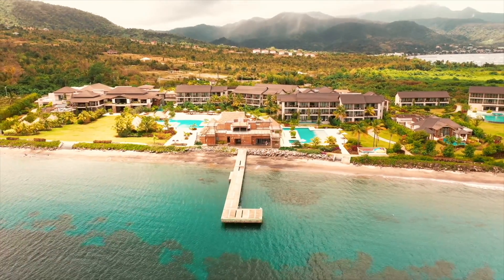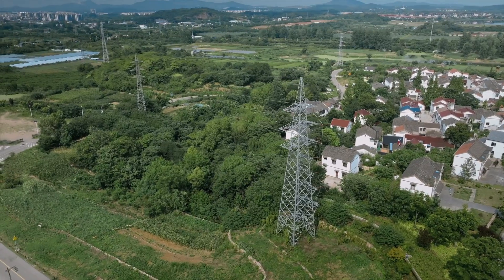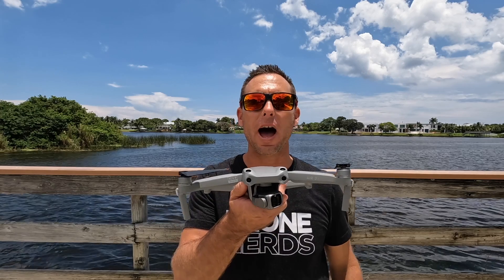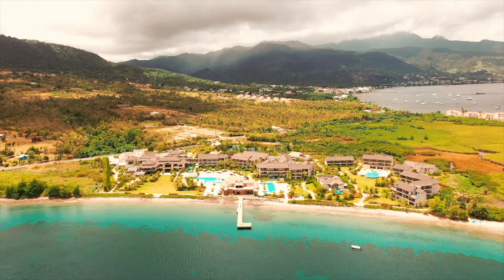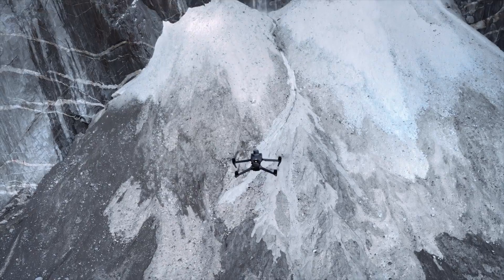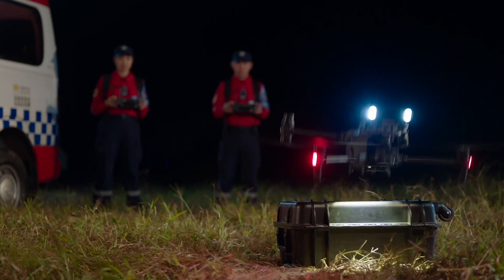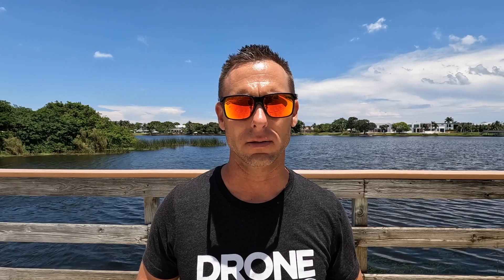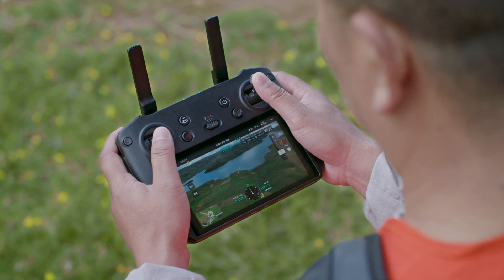How to Become a Drone Pilot Overview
Becoming a licensed Drone Pilot is the first step to making money flying drones. In this video we give an overview on the FAA Part 107 process and what it takes to get a sUAS license. The drone industry is growing every year, and while more companies implement a drone program, more pilots are in demand than ever before.